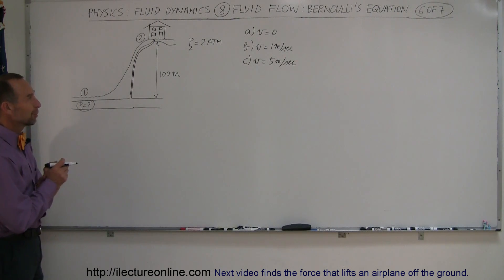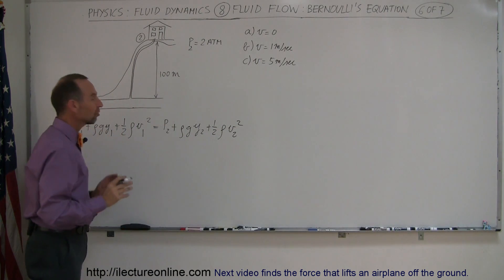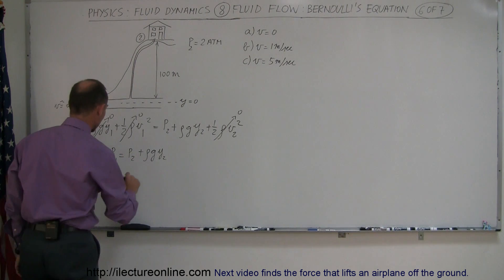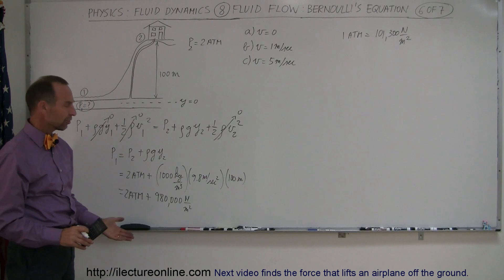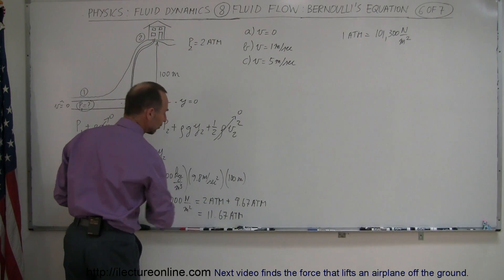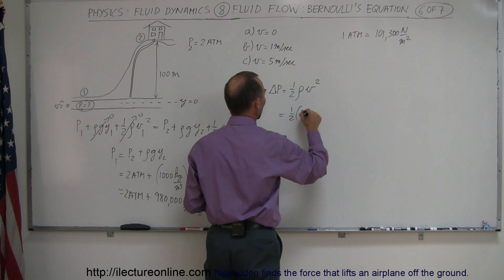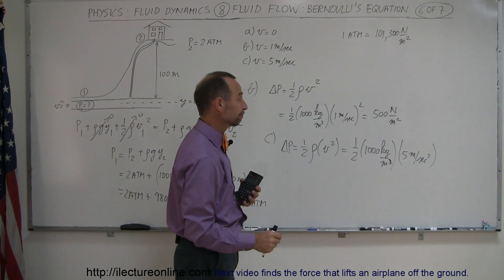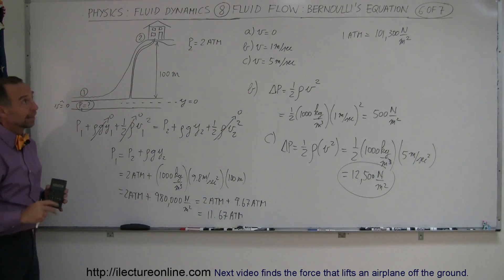Physics 34 Fluid Dynamics (6 of 7) Bernoulli's Equation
In this video I will show you how to use Bernoulli's equation to find the change in water pressure of a mansion on a hill.